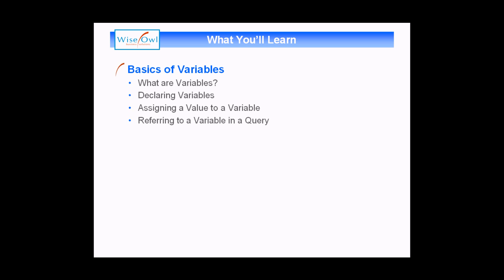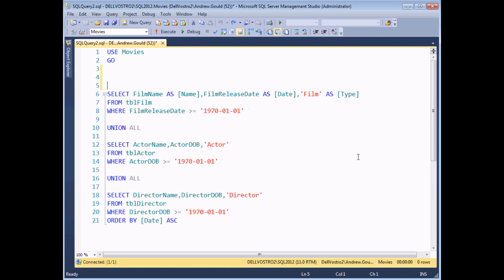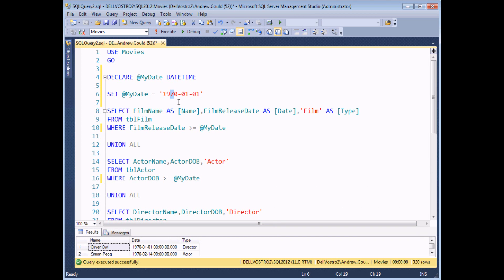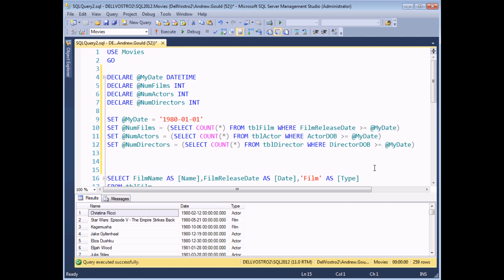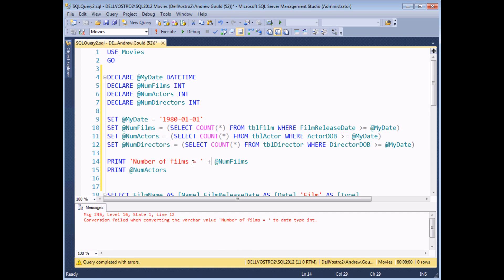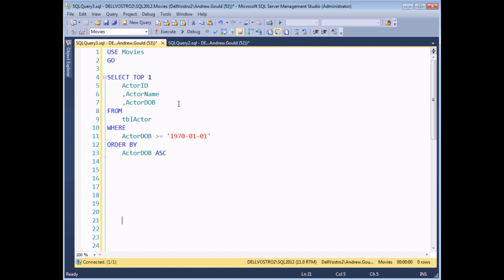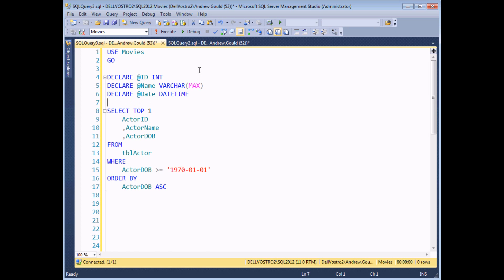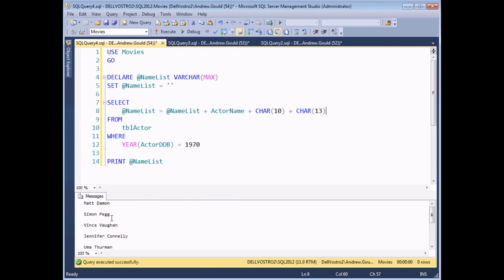SQL Server Programming Part 3 - Variables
- Using variables allows you to give your SQL procedures a memory.  You can store a value in a variable and then retrieve and reuse that value at any point later in the same procedure.  This video teaches you how to declare variables, assign values to them and make use of those values in a query.  You'll also see how to store the result of a SELECT statement in a variable, as well as how to accumulate the value of a variable.  You'll see a couple of methods of displaying the value stored in a variable and we'll end with a quick overview of the global variables in SQL Server.